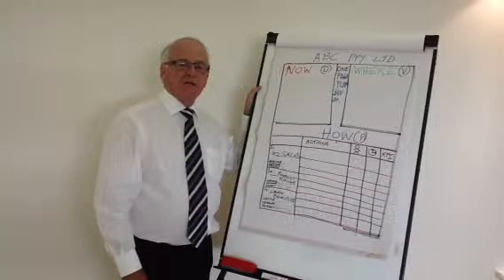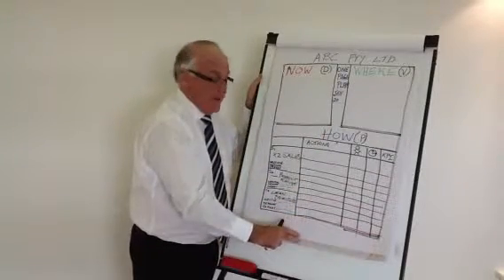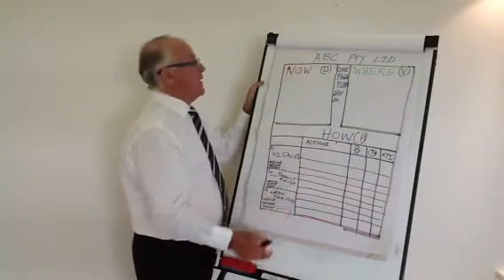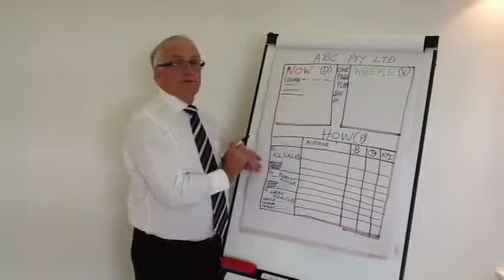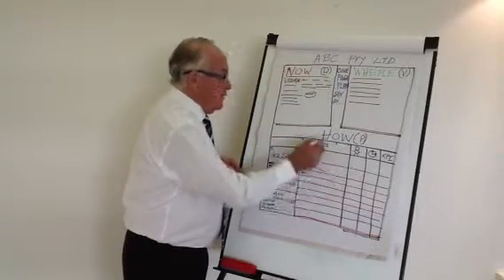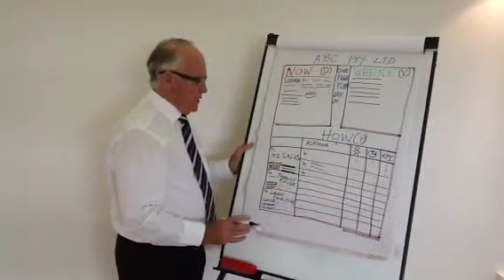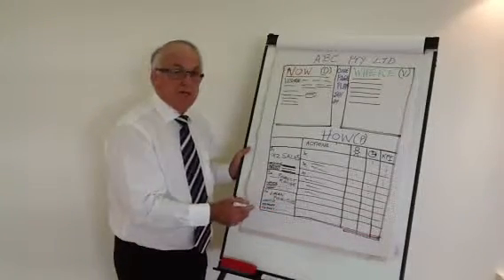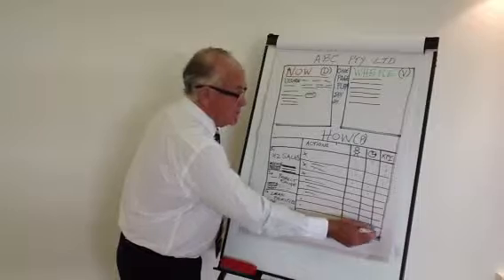One page plan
Now Where How planning as a change management tool.